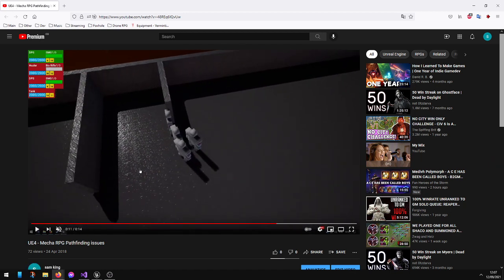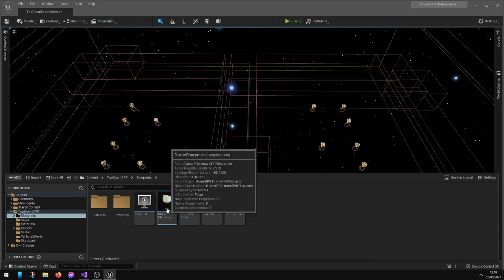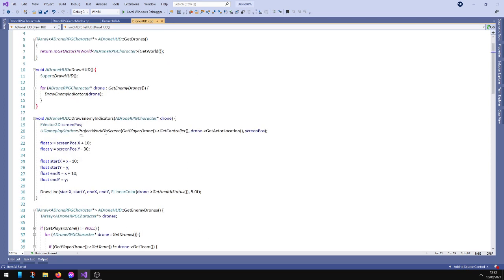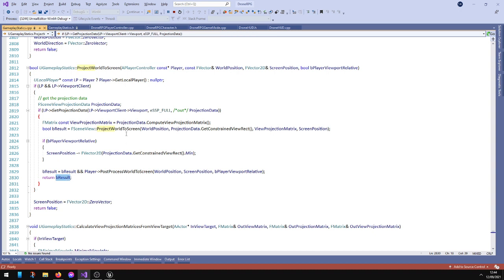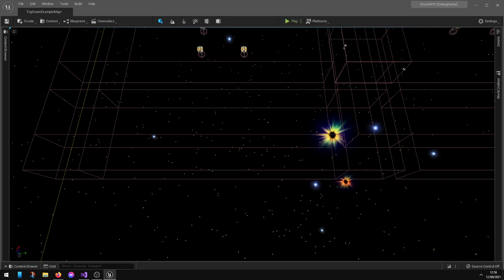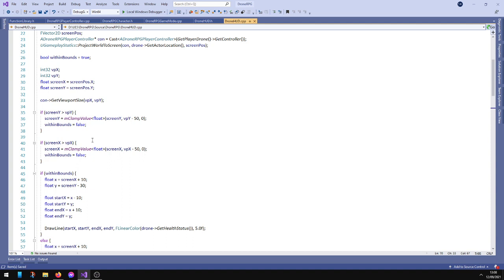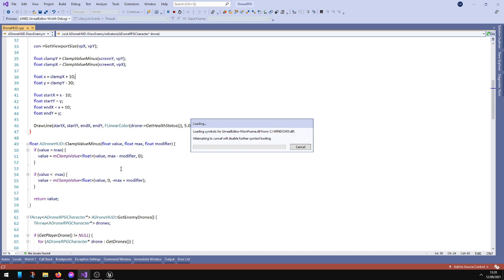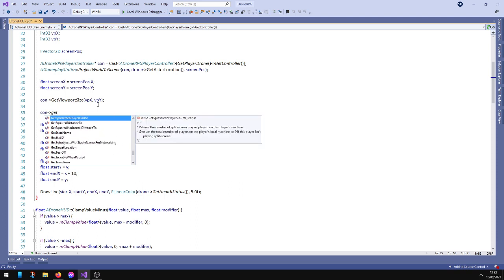Working on a game in UE5 pt 9